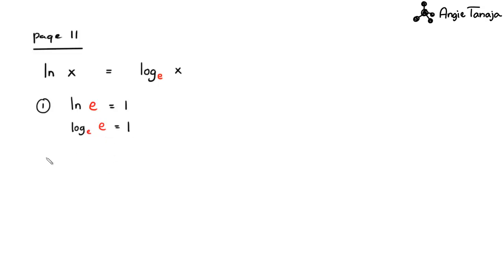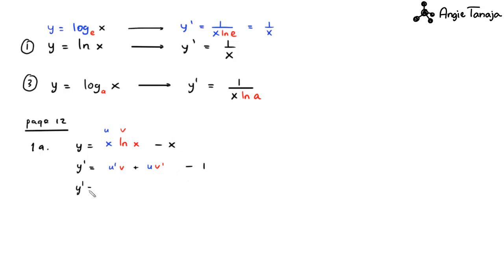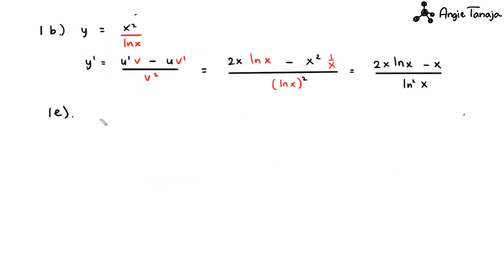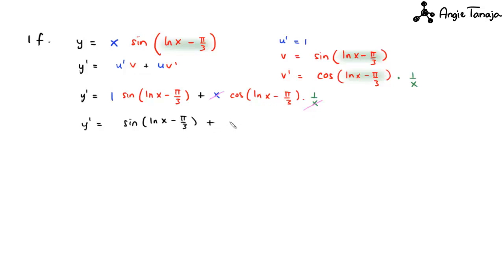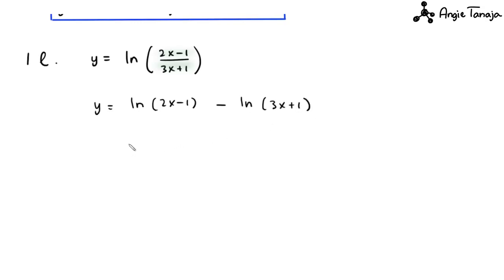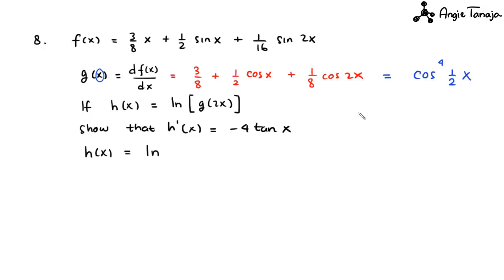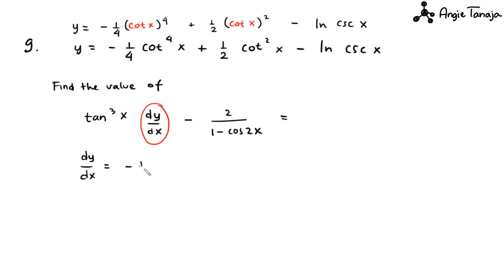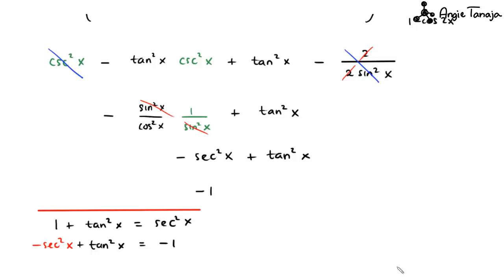Ch 2 Part C Derivatives of Logarithmic Functions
DERIVATIVE OF LOGARTIHMIC FUNCTIONS
A Level Pure Mathematics 2 & 3

About
Angie Tanaja is an educator who vigorously voiced the importance of education balanced with self-identification. He believes that education is the main capital for achieving a happy life. Angie Tanaja believes that every human being has his or her own talent and calling to contribute to the advancement of the world.

However, the parent’s mindset in Indonesia about education that emphasizing on achieving high academic score with no activities that support the exploration of students’ self-potential in the real-life, making students’ creativity to die and they are taught to become robots. Whereas human beings are intelligent creatures who are able to find their own happiness without much guidance. All they need is time for trial and error, in trying to align their potential with the needs of the world. How can they contribute to the world if they never have time to interact with the real world?

Through his website, Angie Tanaja strives vigorously in providing an online learning service that aims to enable students to manage their time more flexibly so they can save their time to explore the hidden potential within them. At the end of the day, Angie Tanaja believes that when students have found their true calling, they will be grateful that their life feels perfect and full of happiness after a long and sometimes painful trial and error process. Indeed, no pain no gain.

Dukung channel ini melalui link donasi di bawah ini:
Bisa lewat Gopay, OVO, Dana, Link Aja, ShopeePay, Transfer Bank, dan QRIS.

Disregard keywords: chain rule, quotient rule, product rule, derivatives, differentiation, logarithm, logarithmic function, ln x, natural log, ln e, euler number